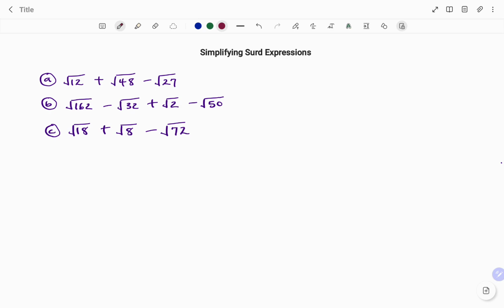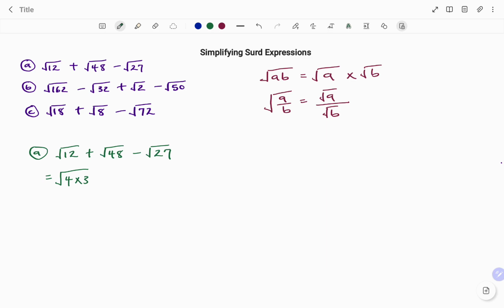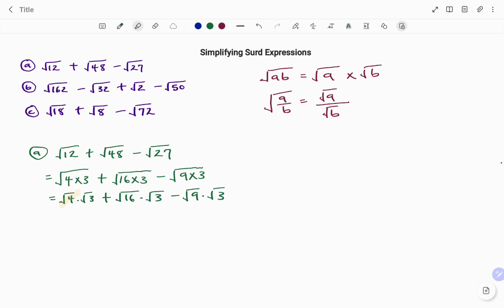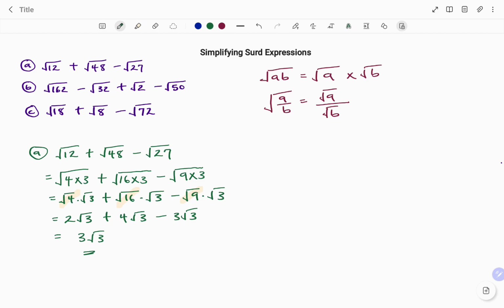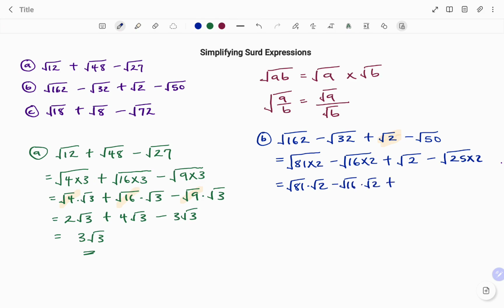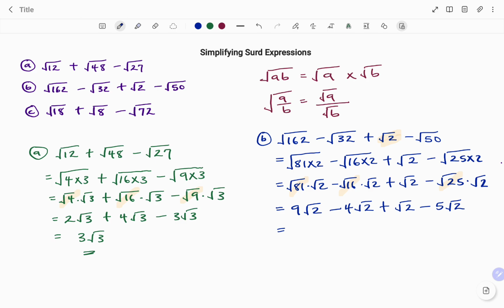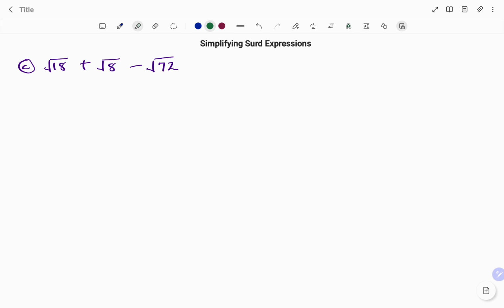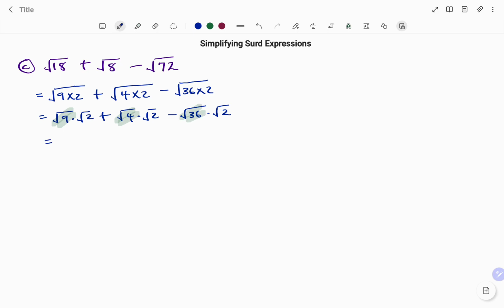Addition and Subtraction of Surds | Examples 2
This video teaches you how to simplify surd expressions

Skills needed: Perfect square, Factors ,